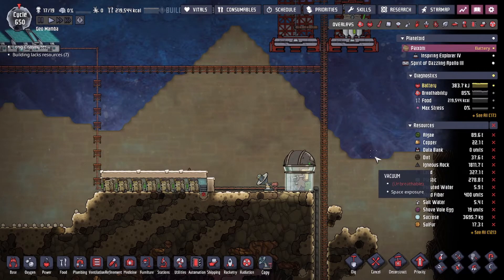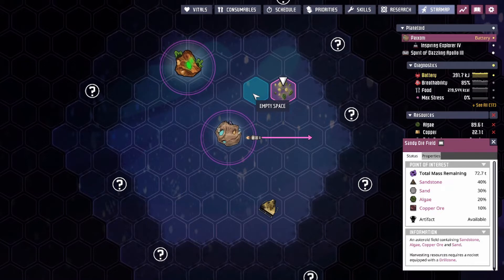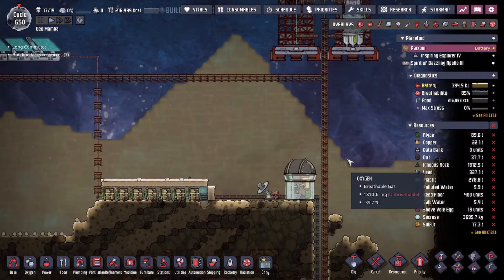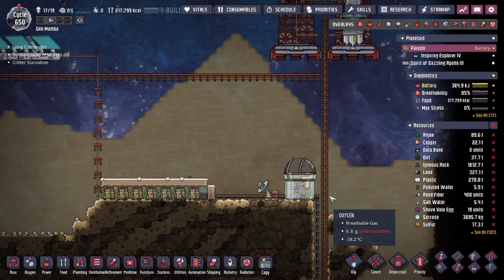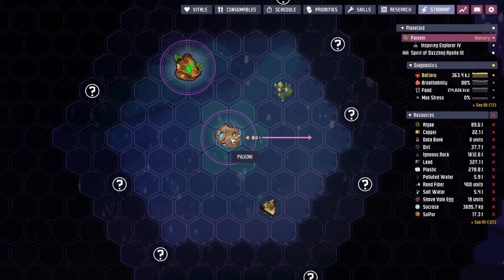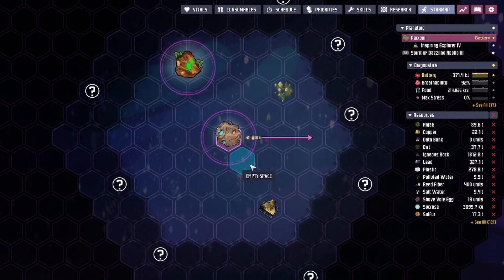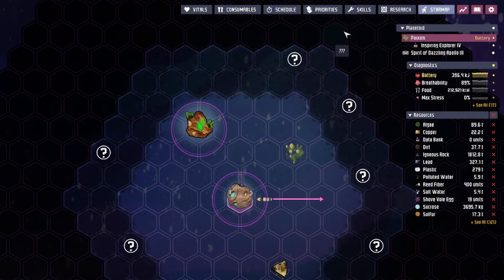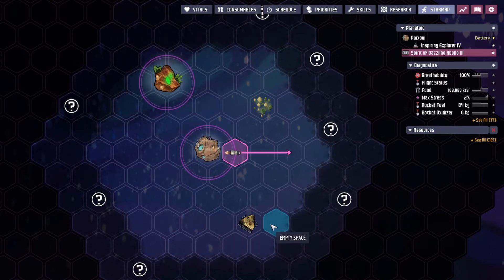Space Scanning and Telescopes - What it is and Uses - Oxygen Not Included Basics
Space Scanning Basics and Telescopes! Differences and Uses

0:00 Intro
0:10 Starmap
0:40 Skill Required
0:50 Telescopes
2:52 Rocket Scanning